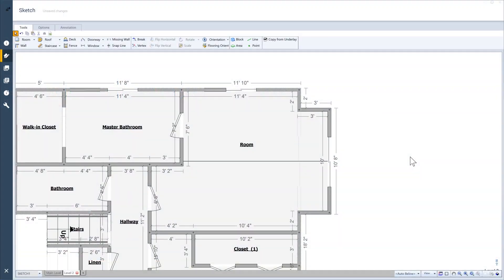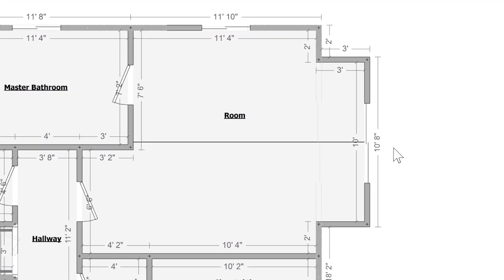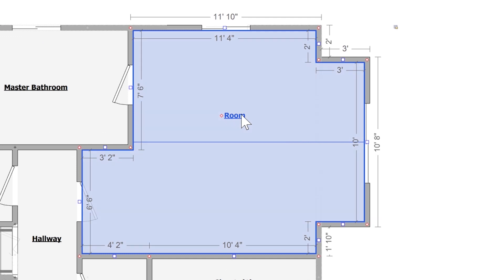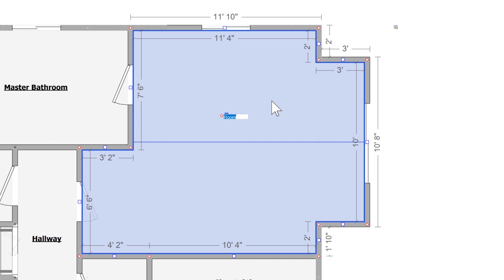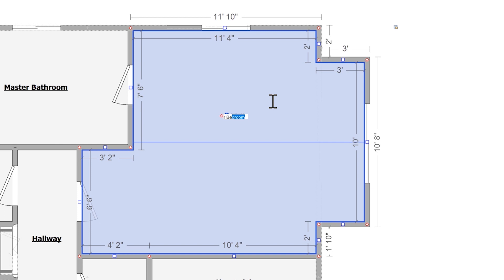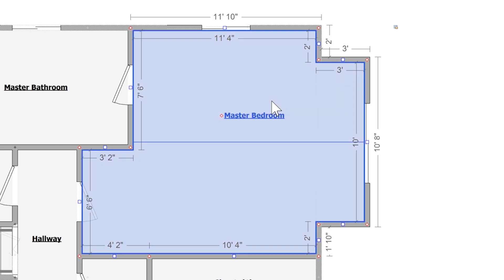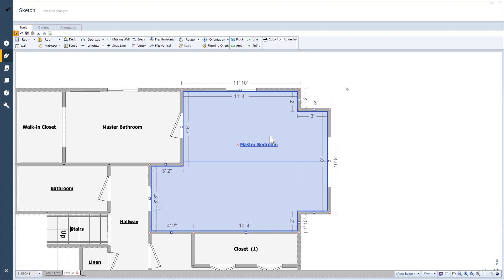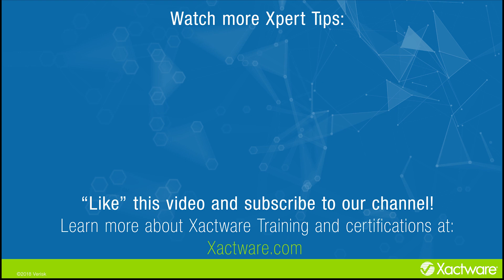Xactimate Xpert Tip: Shortcut Keys: Renaming a Room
When Sketching in Xactimate, you will need to change the names of rooms. Using the F2 key can help speed up this process. Xactimate Desktop Version 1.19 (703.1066).